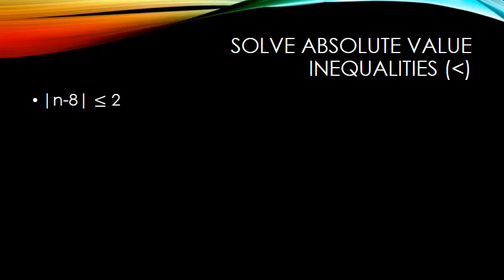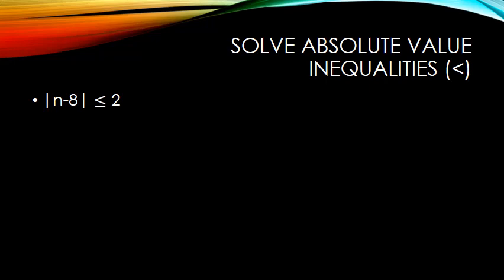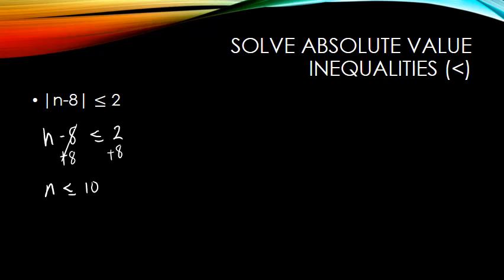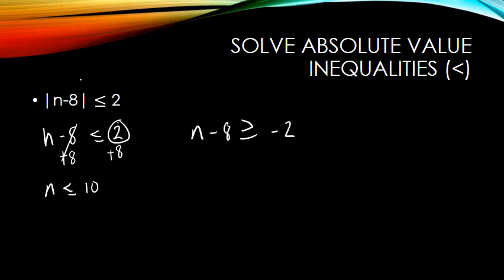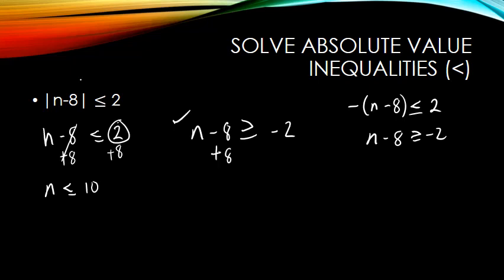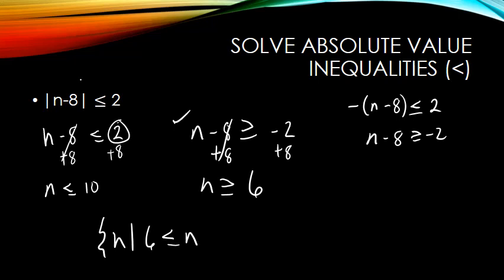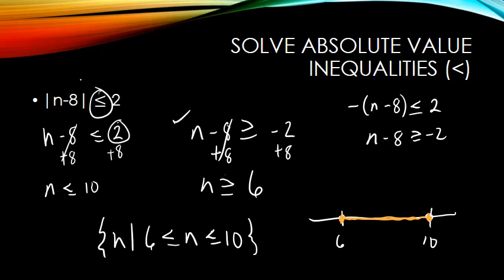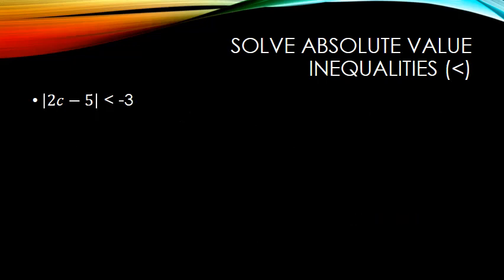Solve Absolute Value Inequalities Less Than Ex1